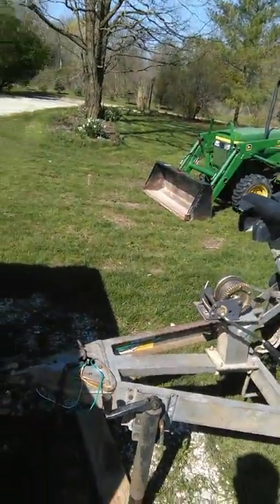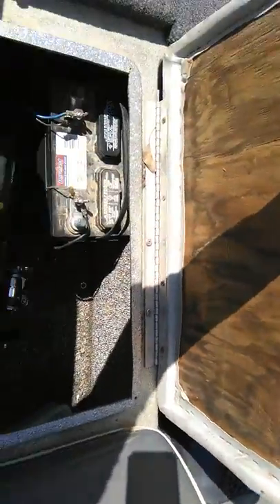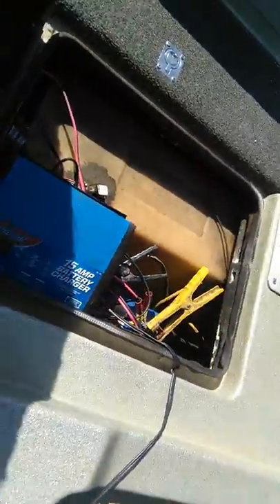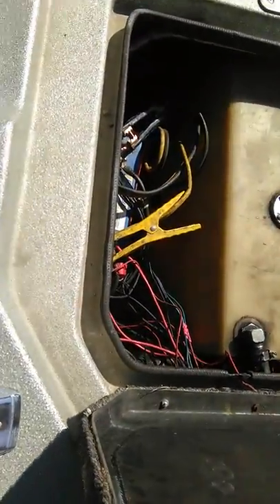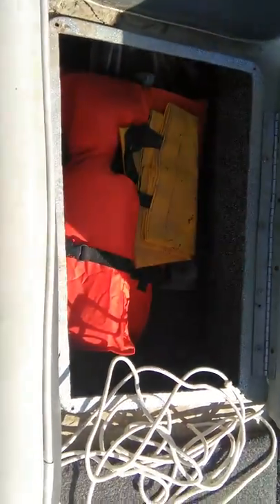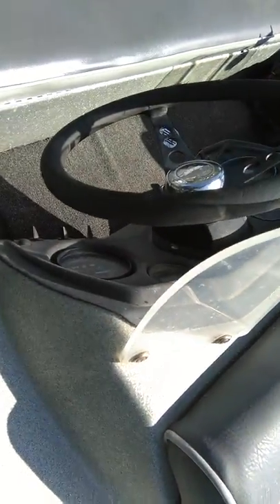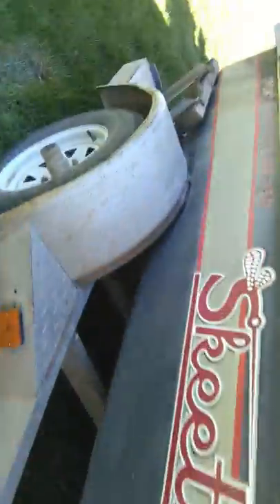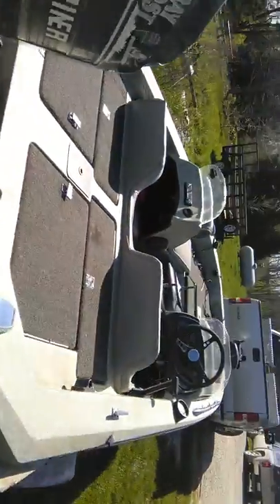82 Skeeter for sale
Walk around. Shows the storage and overview of the boat.